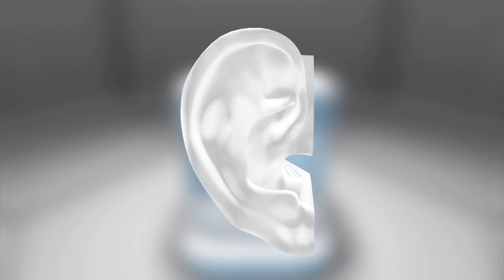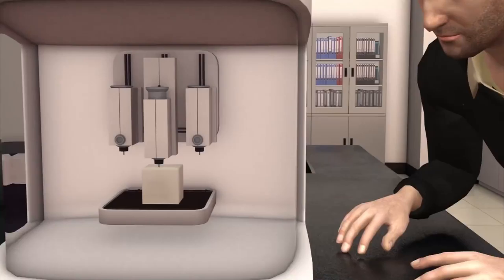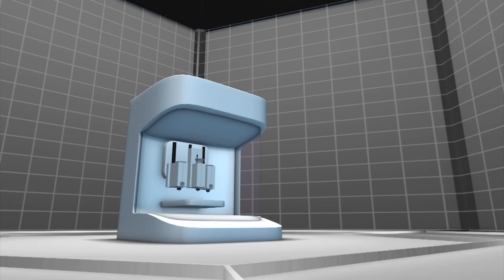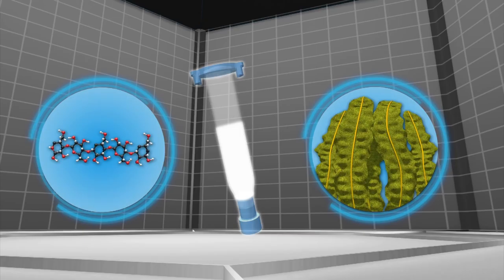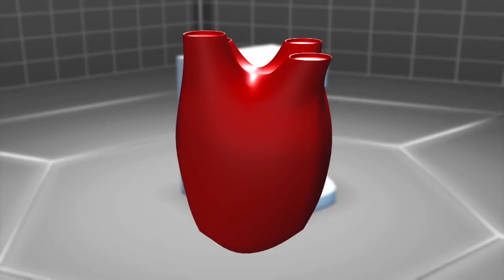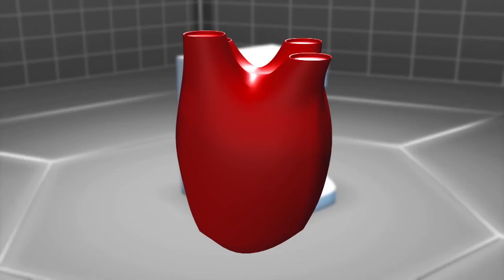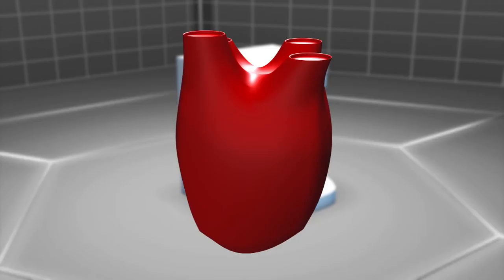Swedish firm specializes in 3D body part printing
Swedish startup firm Cellink specializes in low-cost and accessible 3D bioprinting.

The company was founded in 2016 by Erik Gatenholm and Hector Martinez. It has already developed several 3D bioprinters as well as bioprinting materials (bioinks), according to 3ders.org.

Cellink is currently focused on growing cartilage and skin cells for drug and cosmetics testing, BBC reported.

The company also makes bioink, the liquid that human cells are mixed with, then 3D printed. Cellink makes its ink from cellulose from Swedish forests and alginate formed from Norwegian Sea seaweed, according to BBC.

Cellink bioinks run between $9 to $299, while the printers cost between $10,000 and $39,000.

Health experts believe that in 10 to 20 years, bioprinting could be used to make fully functioning organs for transplant.